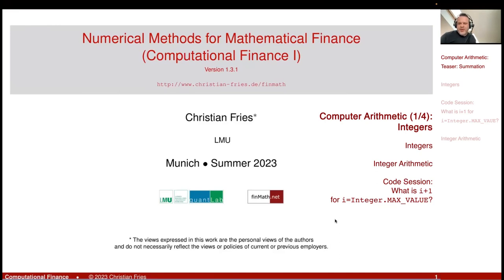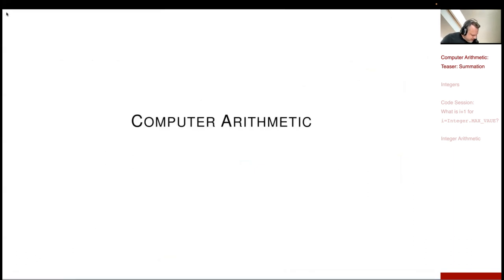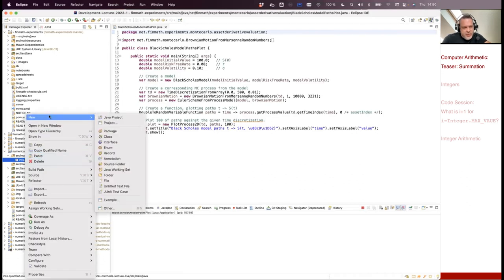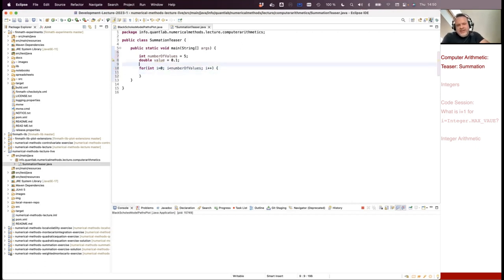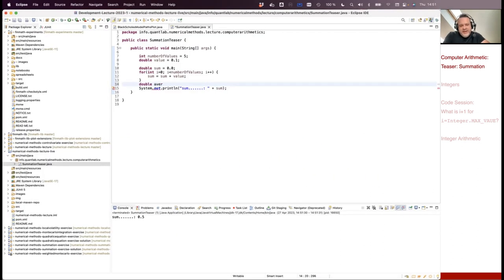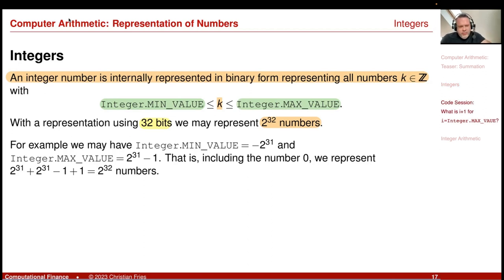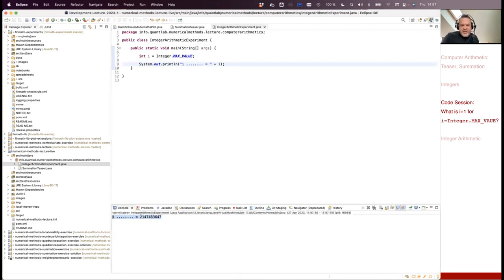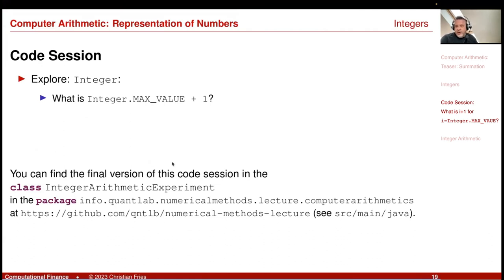Lecture 2023-1 Session 01: Numerical Methods: Computer Arithmetics (1/4): Integers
Lecture 2023-1 Session 01: Numerical Methods / Computational Finance 1: Computer Arithmetics (1/4): Integers